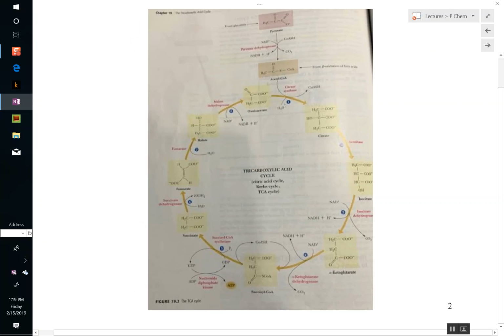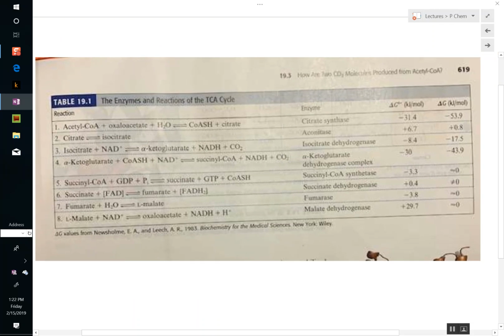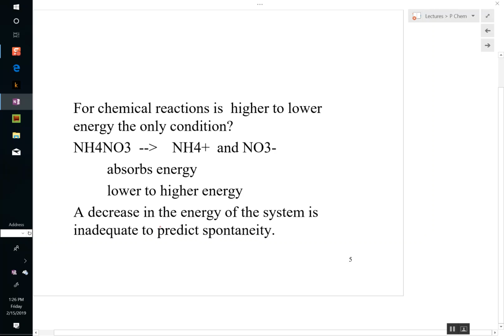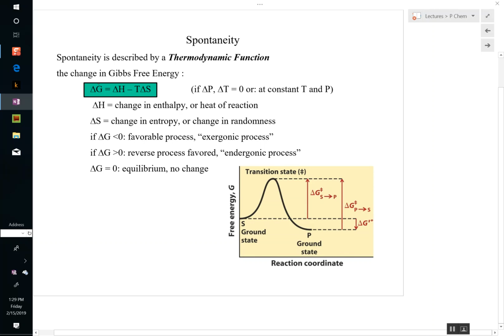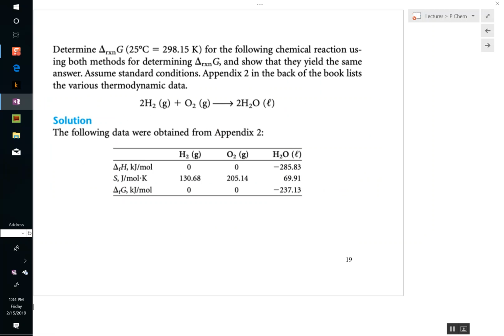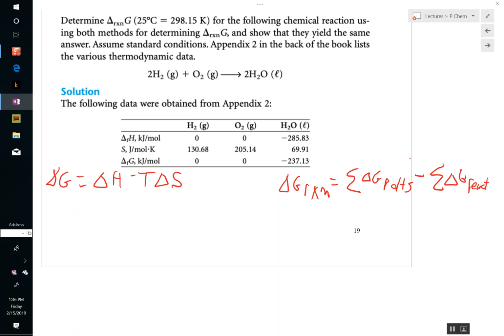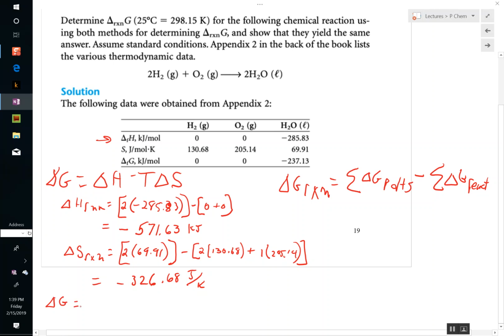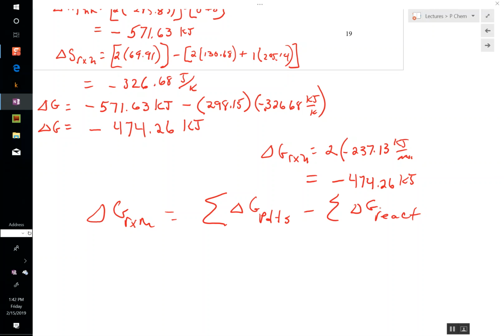Lec 10 2019 02 15 13 44 43